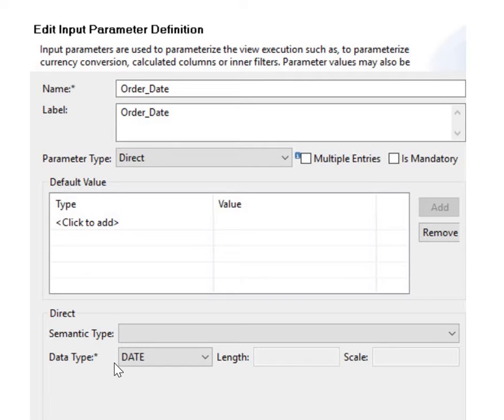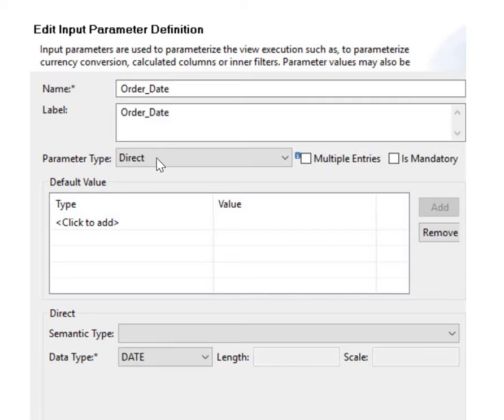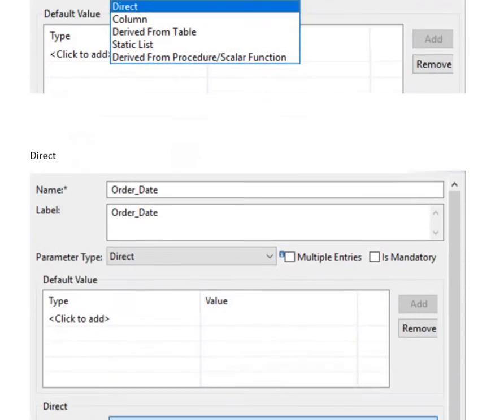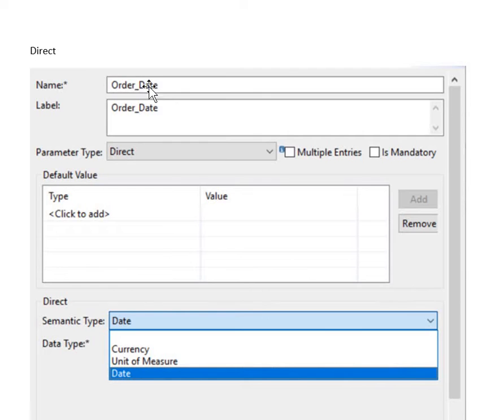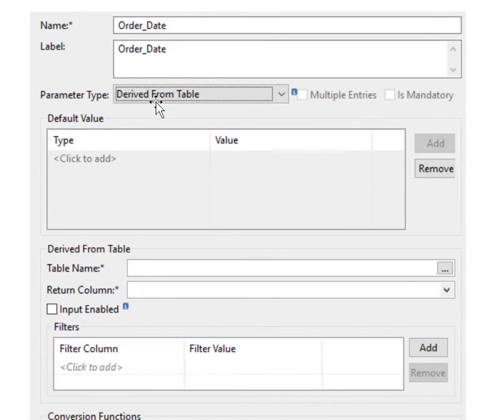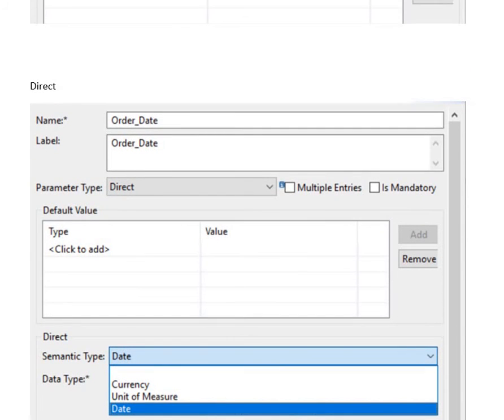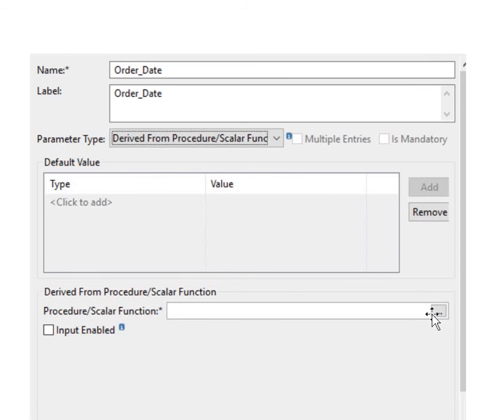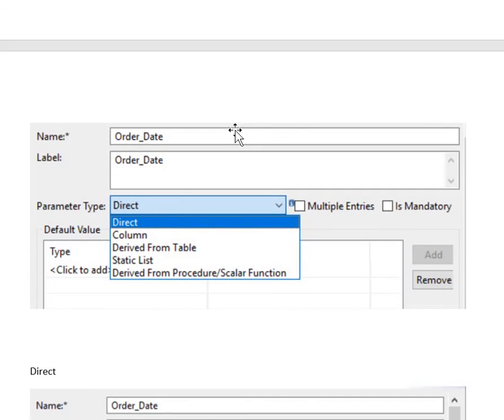Input Parameter in Calculation View | How to Create Input Parameter in SAP HANA Calculation view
In this tutorial we have showed all the details about Input Parameter in SAP HANA Calculation view.

                                Watch Tutorial -

   • SAP BW4 HANA Presentation - What is SAP BW...

   • Data Types in SQL Script || Scalar and tab...

   • What is the difference between Delete , tr...

   • How to write a simple SAP ABAP program ( h...

   • SAP BW Integrated planning Tutorial (SAP B...

   • How to write a simple Macro in VBA | Devel...

   • Python Tutorial 1: What is Python and its ...

   • How to assign Plant to a Company code in S...

   • Top 10 SAP Data Services Questions and Ans...